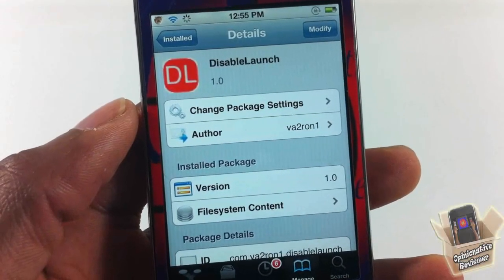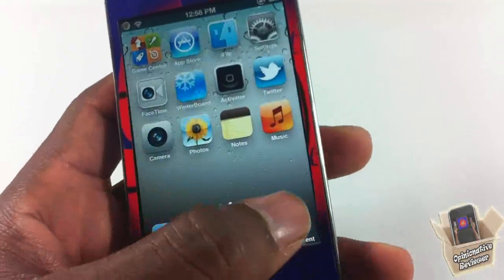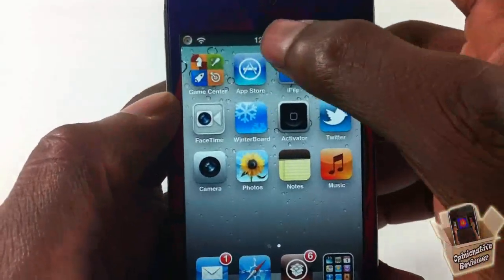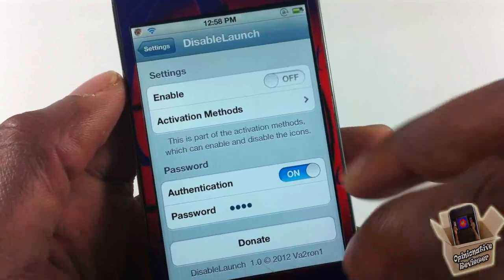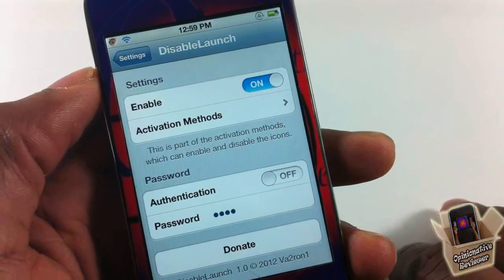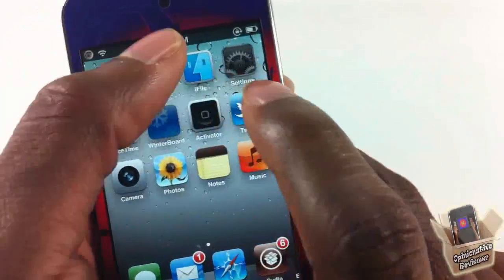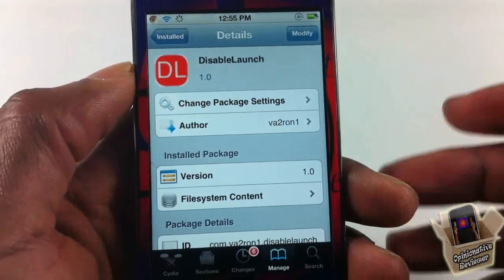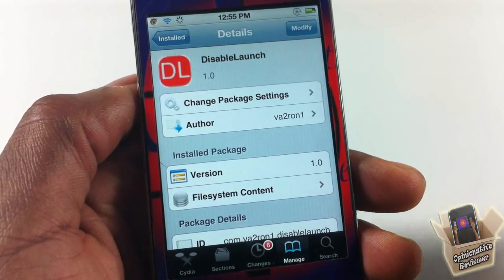DisableLaunch - Stop People from Opening Your Apps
This is a video demo of 'DisableLaunch'

Name: DisableLaunch
Developer: va2roni
Price: FREE
Repo: BigBoss

DisableLaunch Cydia tweak Stop People from Opening Your Apps Disable Launch app launching ios4 ios 4 ios 5 ios5 How to How-to Apple best top iphone 4s iphone4s ipad2 3gs jailbreaking jailbroken 3g 2g 1g 2nd generation 1st 3rd 4th opinionativereviewer opinionative reviewer oreviewer review smart phones cellphones